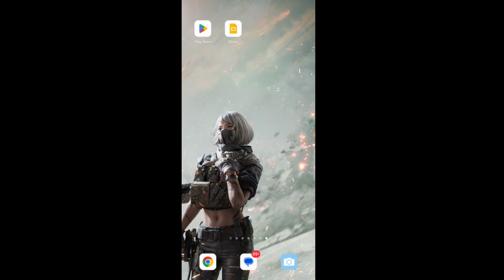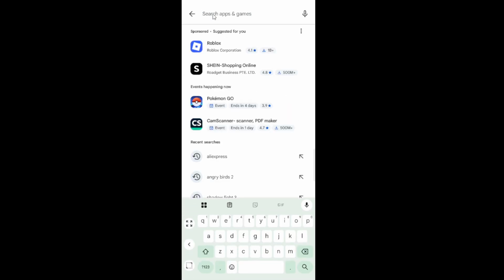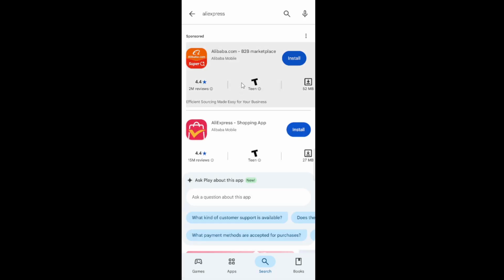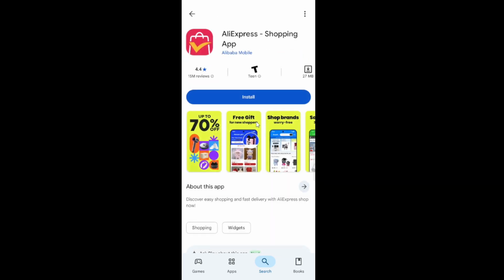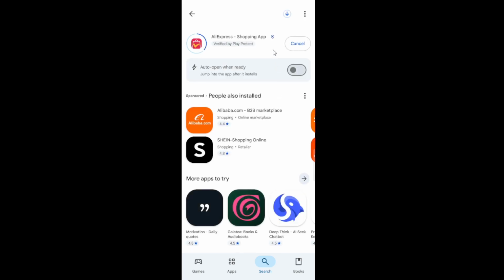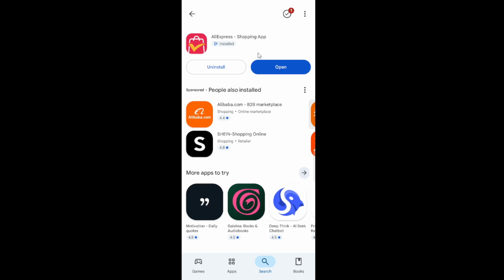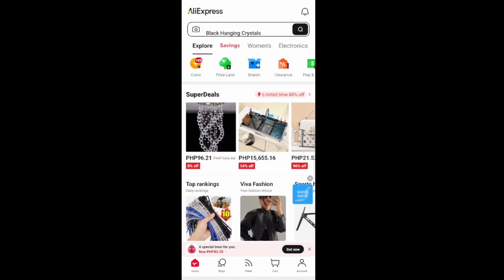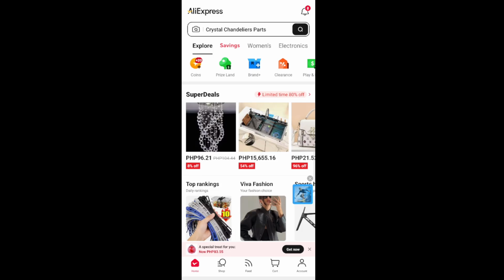How to Download The AliExpress App [2026 Full Guide]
How to Download The AliExpress App

In this video, we show you exactly how to download the AliExpress app to access the global marketplace directly from your mobile device. We explore the authorized distribution channels and platform frameworks required to safely retrieve and install the application on your smartphone.

Securing the official mobile software is essential for managing your e-commerce operations on the go, tracking international shipments in real-time, and receiving instant updates on supplier correspondence. By utilizing verified application storefronts and ensuring device compatibility, you protect your buyer data and gain access to an optimized mobile dashboard designed for streamlined mobile procurement and rapid order placement.

Technical Specs:
Software: AliExpress; Feature: Account Settings